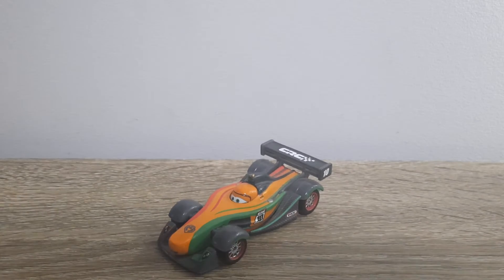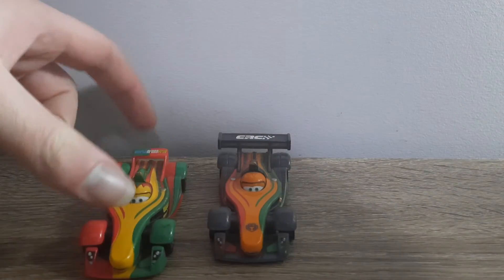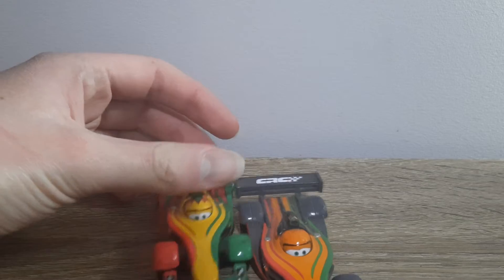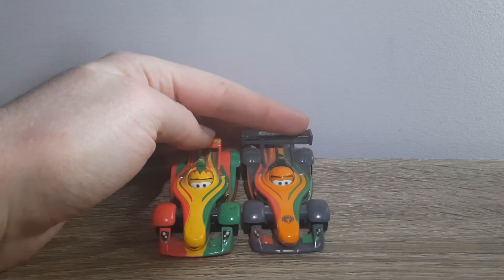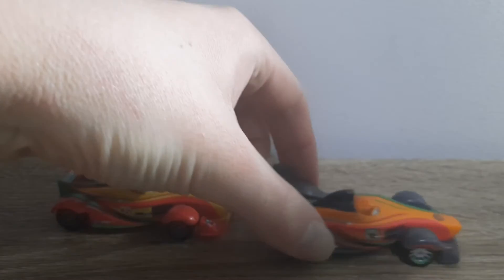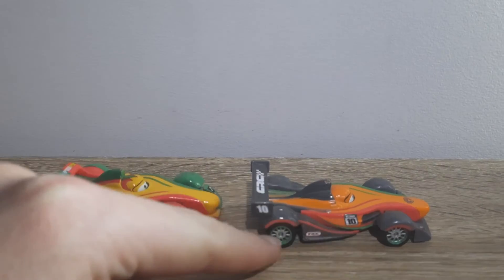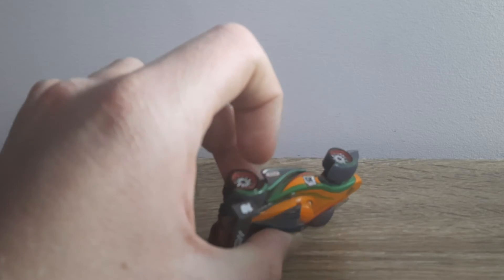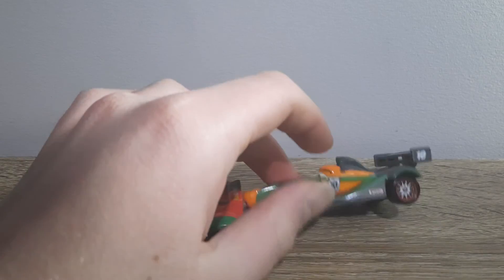Mattel Disney/Pixar Cars 2 Carbon Racers Rip Clutchgoneski (WorldGrandPrix Racer) T-ROC Release 2016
Welcome to the thirteenth season of A Blast from the Past! This month-long series will showcase numerous old die-casts being reviewed, with the occasional newbie being mixed in. Make sure to look out for your favourite die-casts!

Episode 44: Carbon Racers Rip Clutchgoneski